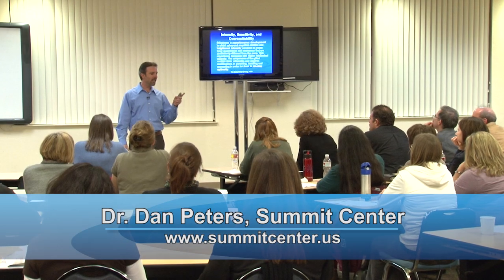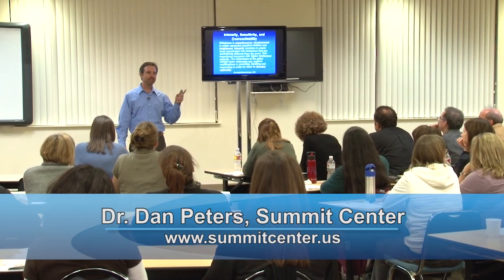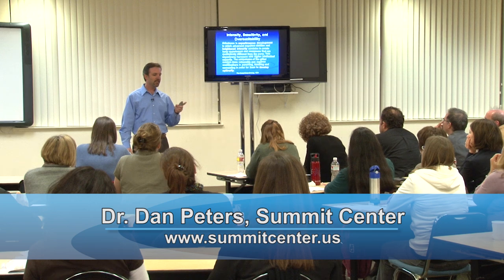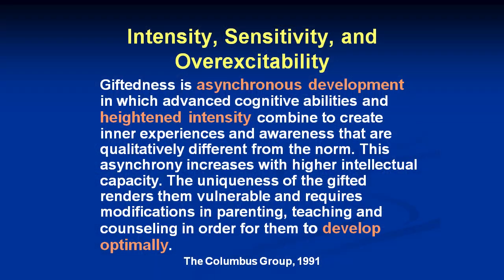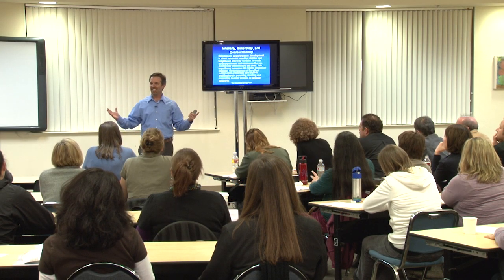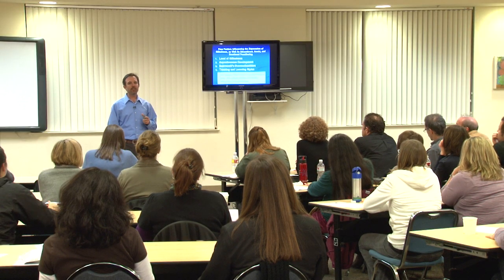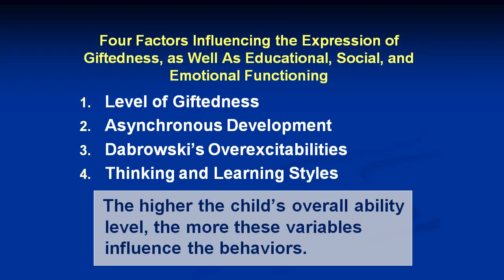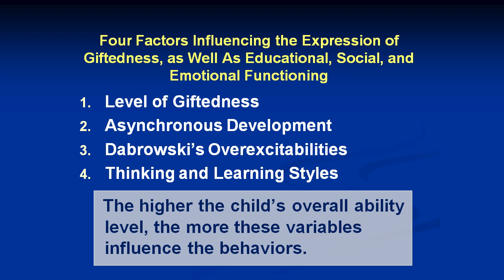Asynchronous Development in Gifted Children, by Dr. Dan Peters, Summit Center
"A gifted child has peaks and valleys, all in one being. You might have an 8-year-old who has the reasoning ability of a 15-year-old, the mathematics skills of a 12-year old, the social skills of an 8-year-old, and the emotional regulation of a 4-year-old. All at once." Clipped from "The Characteristics of Gifted Learners," a DVD available